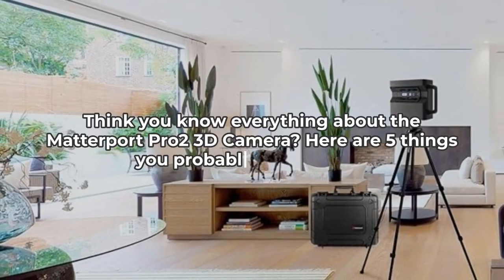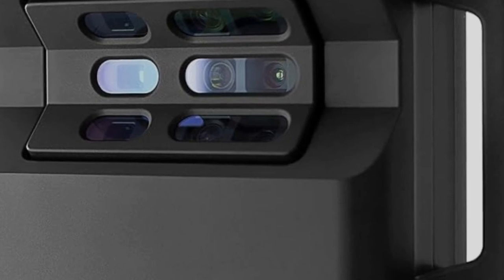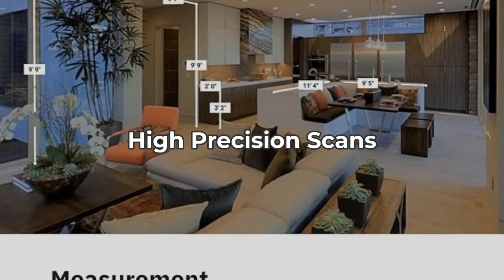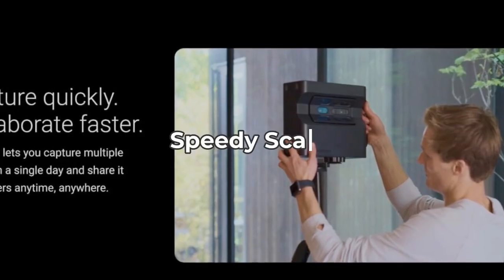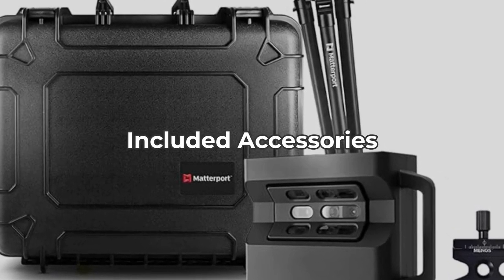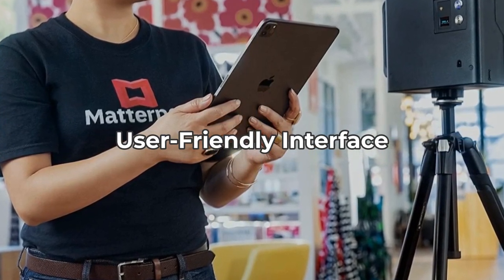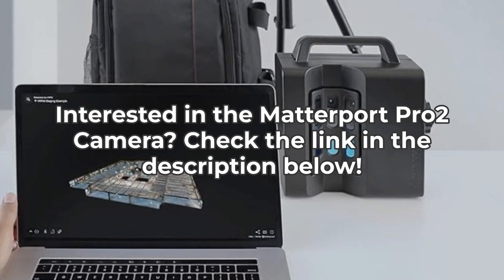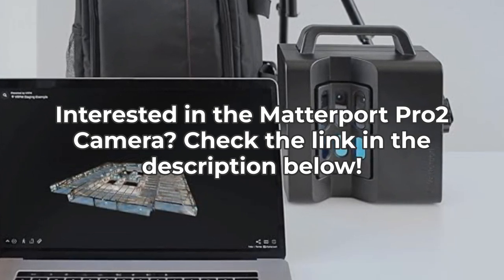How Accurate Is Matterport Pro2 3D Camera? - Quick Review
Discover 5 surprising features and some drawbacks of the Matterport Pro2 3D Camera! From its high precision and speedy scans to the need for a subscription plan, find out what makes this camera stand out.

The Matterport Pro2 3D Camera is designed for creating detailed 3D models and high-resolution photos. While it excels in indoor environments, there are some challenges and costs to be aware of. Watch our full review to learn more!

Timestamps:
0:00 - Intro
0:20 - High Precision Scans
0:39 - Stunning 4K Photography
0:55 - Speedy Scans
1:10 - Included Accessories
1:22 - User-Friendly Interface
1:34 - Conclusion